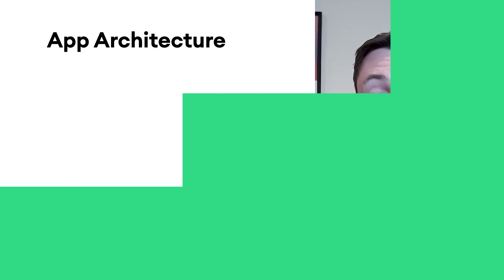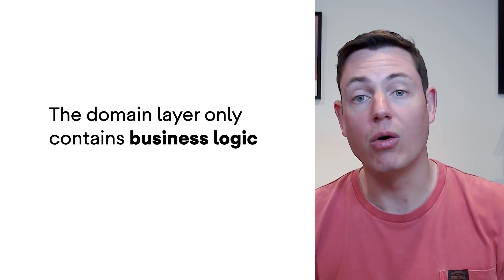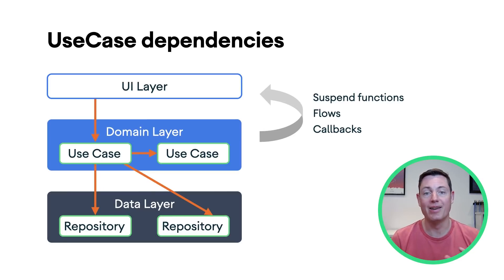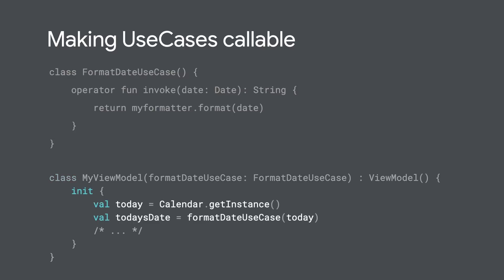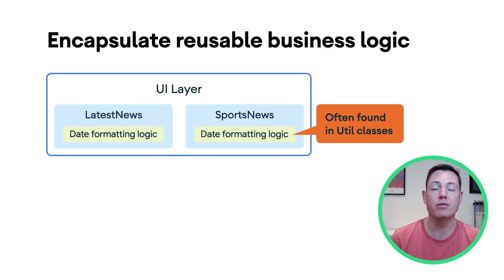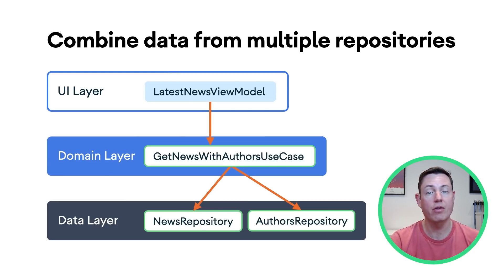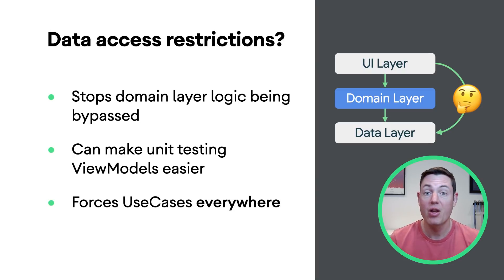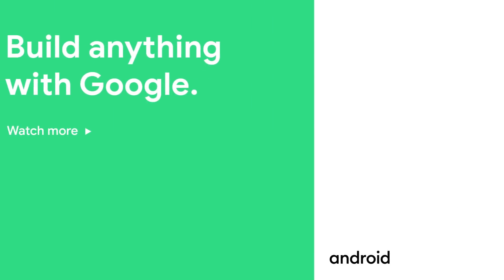Architecture: The Domain Layer - MAD Skills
In this episode of MAD skills you'll learn about the Domain Layer - an optional layer which sits between the UI and Data layers. Developer Relations Engineer Don Turner will explain how the domain layer can simplify your app architecture, making it easier to understand and test.

product: Android - General;